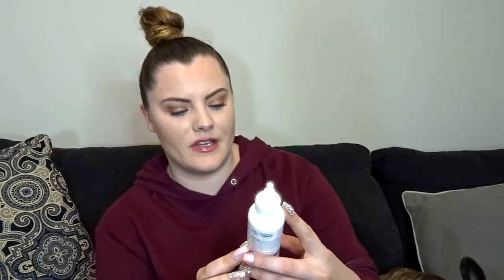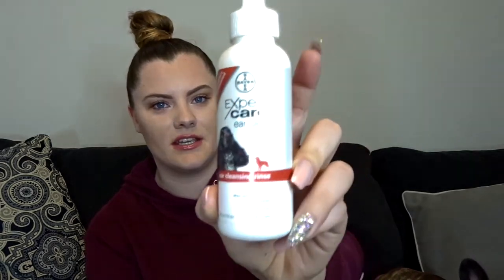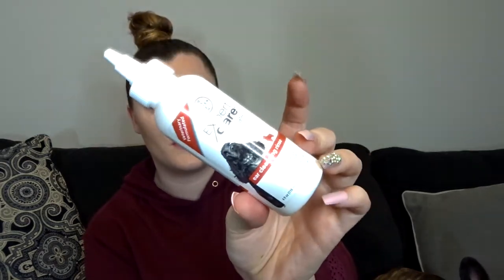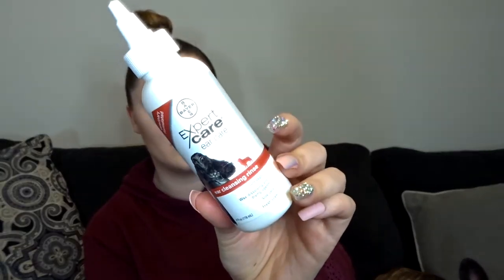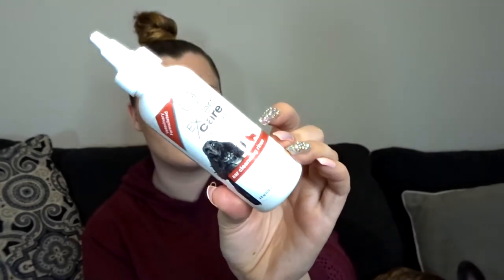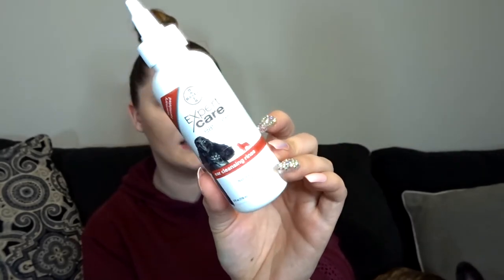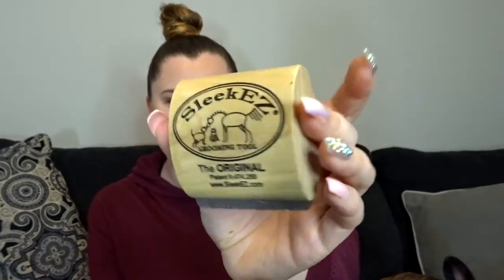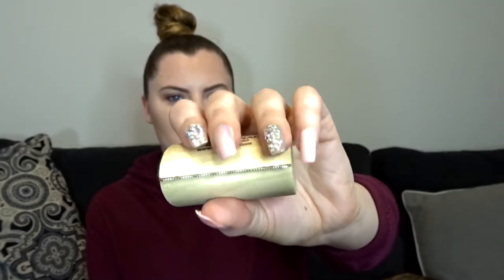Must have products for your French bulldog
what are your go to products for your dog?